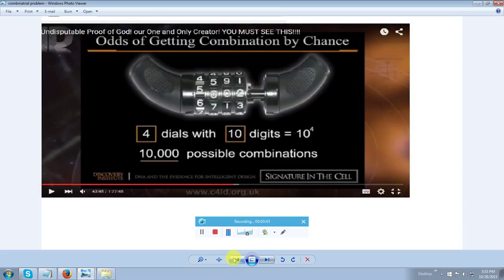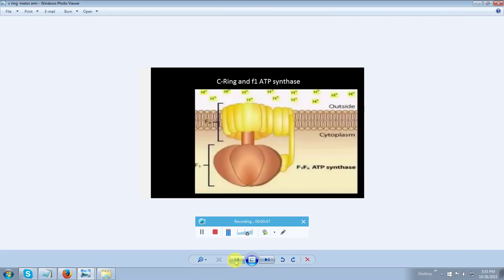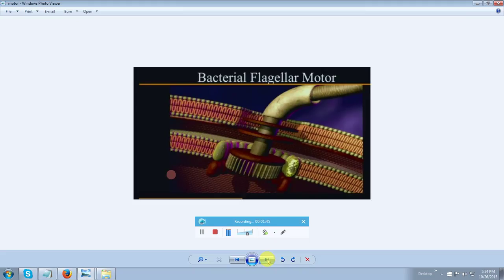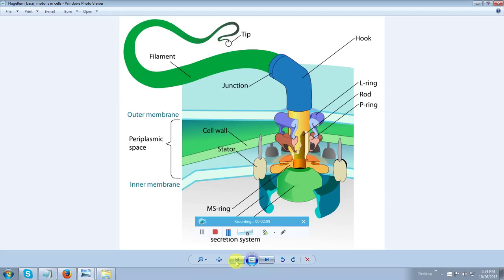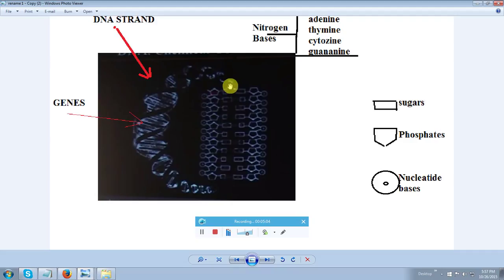Travis debunks evolution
A hard hit at the philosophical underpinnings of evolution using real science and not theories